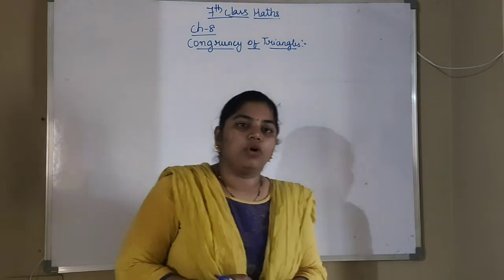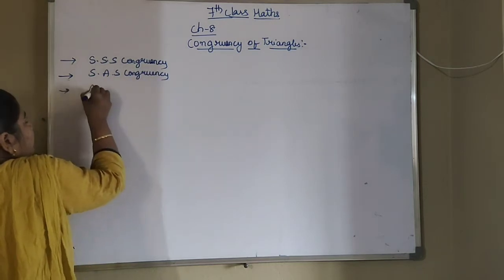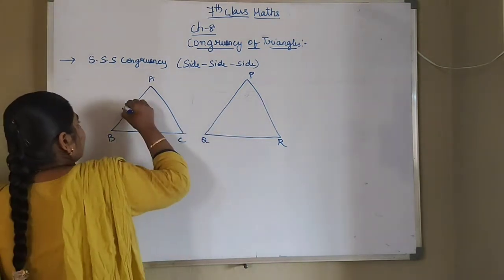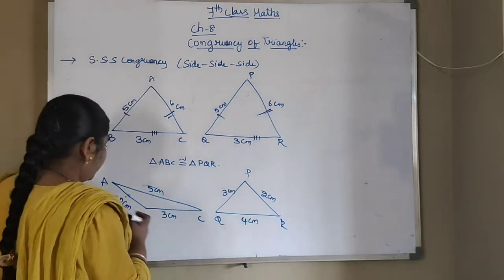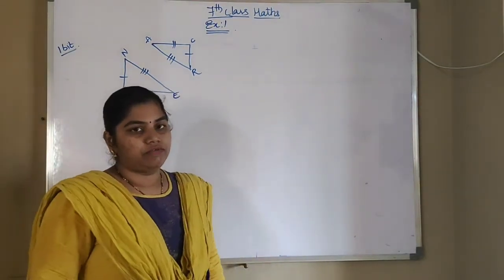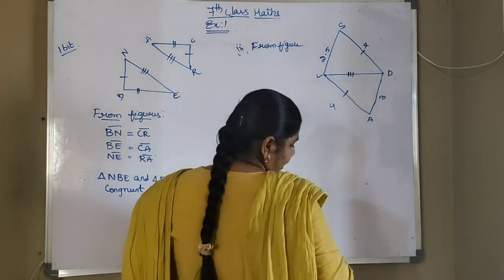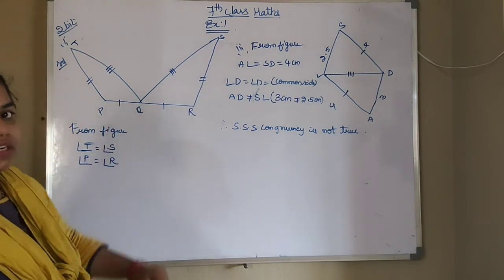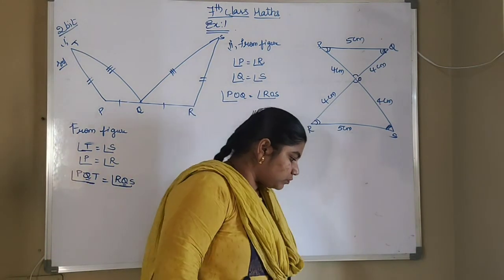congurency of triangle